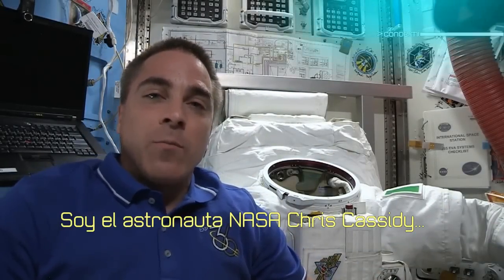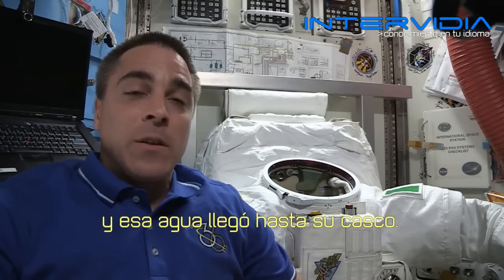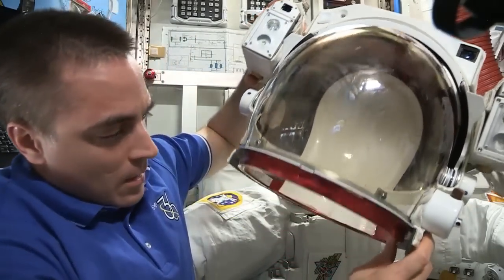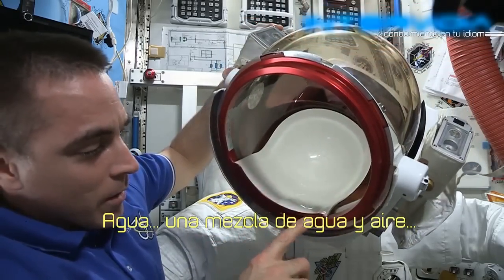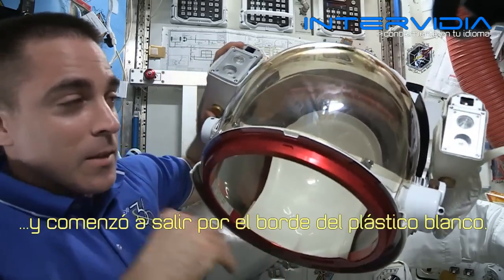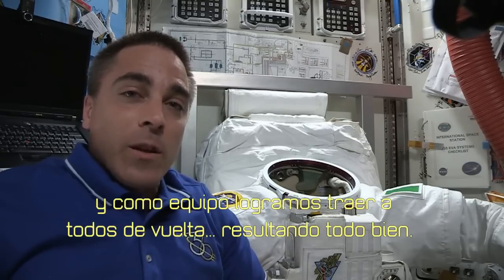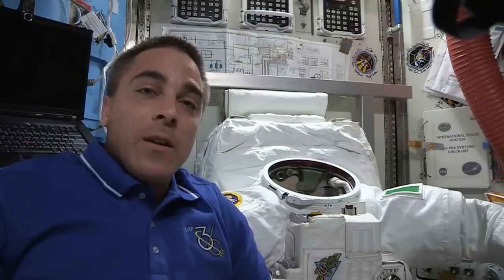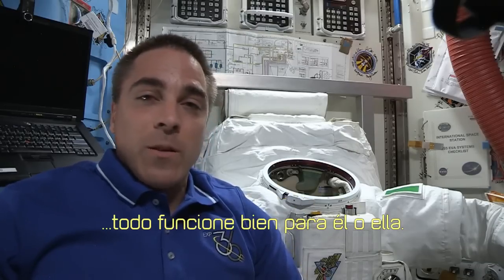Astronauta Chris Cassidy explica falla en traje espacial de Luca Parmitano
Desde a bordo de la Estación Espacial Internacional, el astronauta NASA Chris Cassidy nos cuenta acerca de los esfuerzos que se están llevando a cabo para comprender la naturaleza de la falla que llevó a suspender la caminata espacial US-EVA 23 que se realizaba el 16 de Julio.
Para mantenerte al día de lo que suceda en la Estación Espacial...